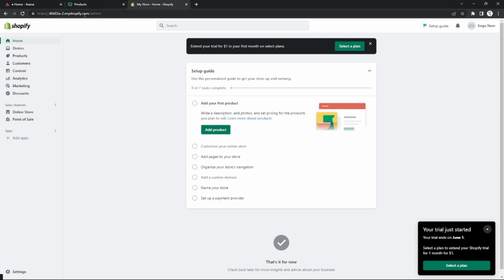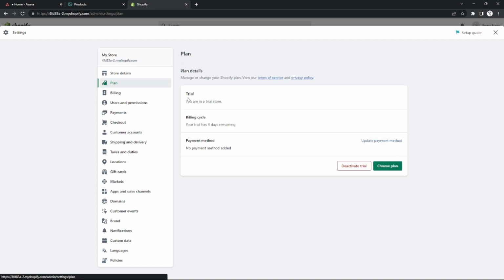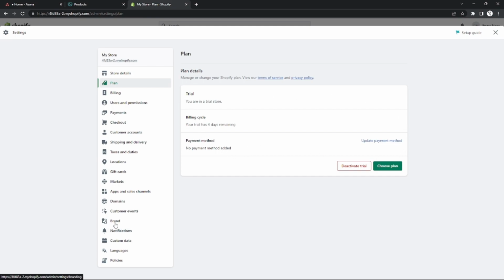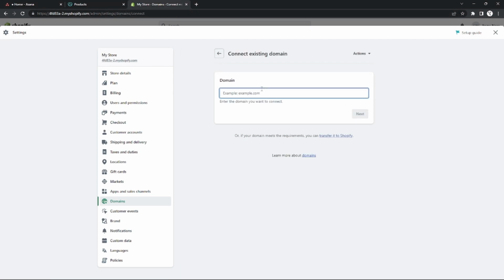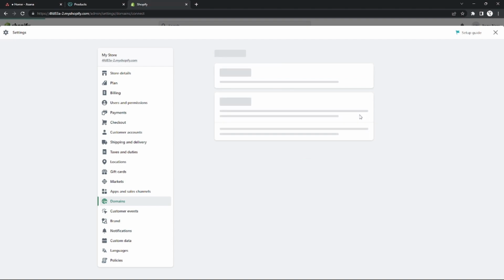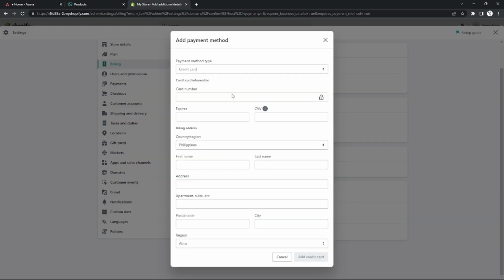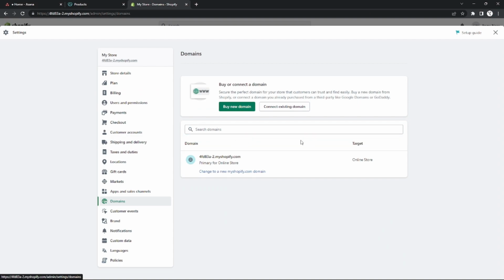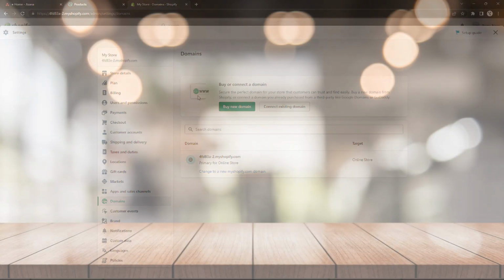How To Remove “MyShopify.com” from URL (Simple Tutorial)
How To Remove “MyShopify.com” from URL

In this video I'll show you how to remove "MyShopify.com" from Shopify Store URL. The method is very simple and clearly described in the video. Follow all of the steps and by end of this video you will be trained in deleting "MyShopify.com" from your Shopify URL.